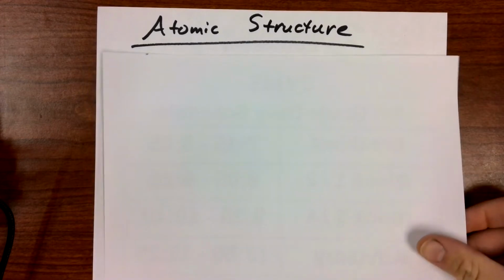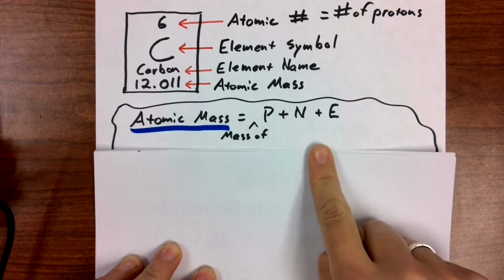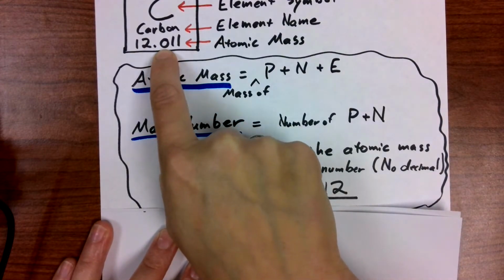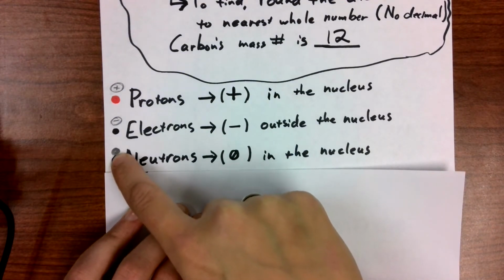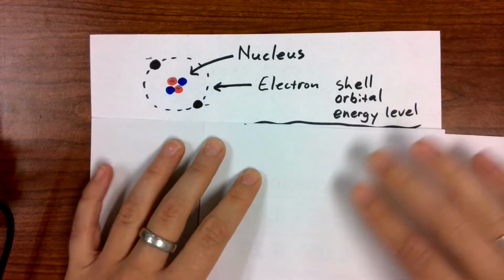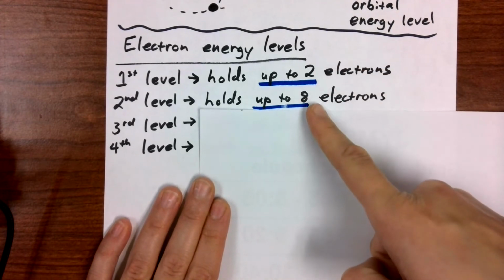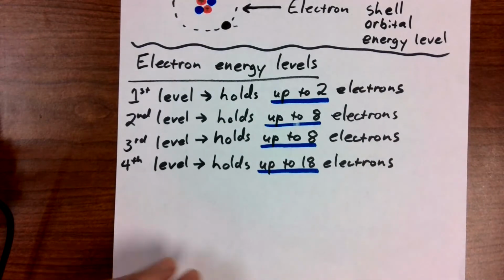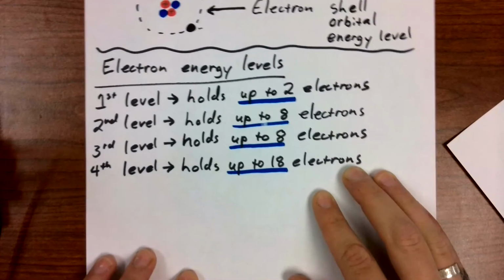Atomic Structure Notes